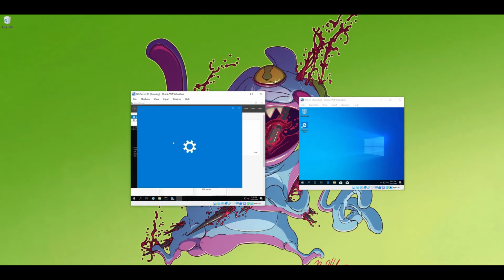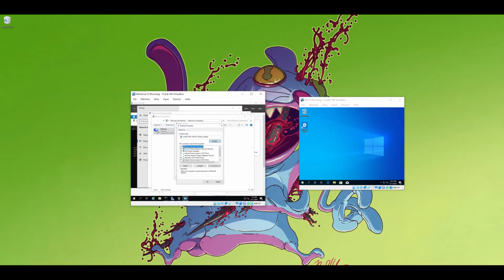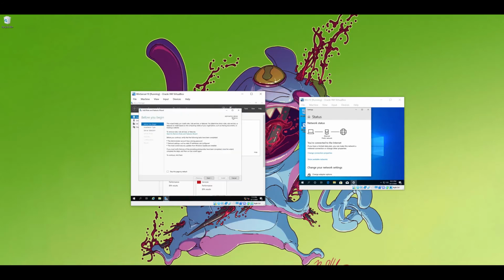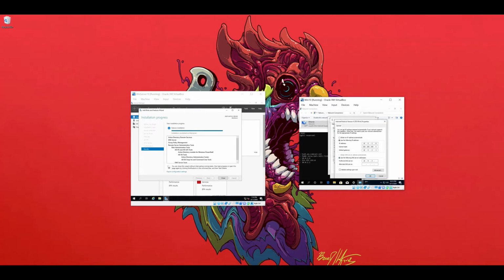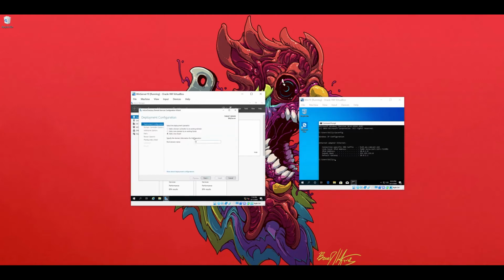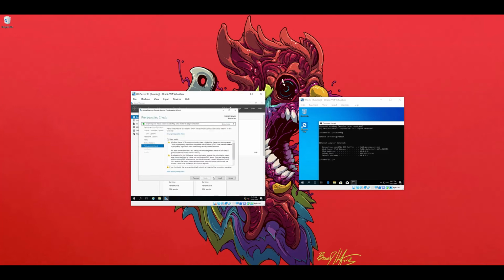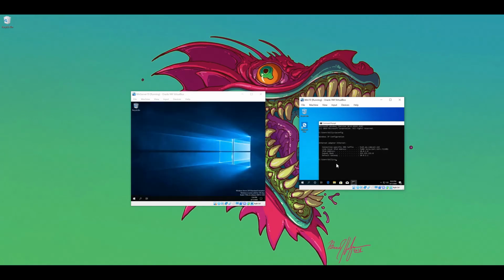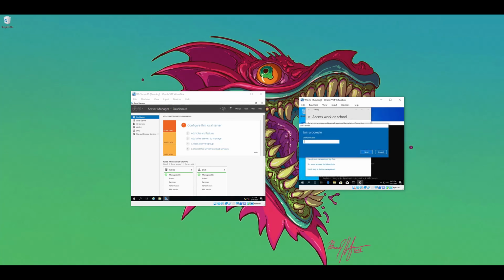How to set up a Domain Controller on Windows Server 2019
Just a quick tutorial on how to make a domain controller on windows server 2019.